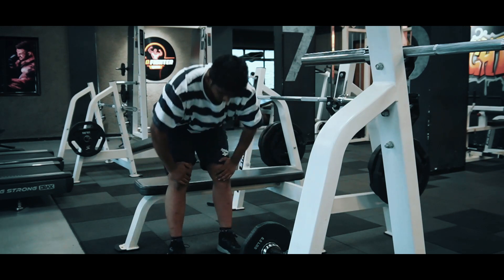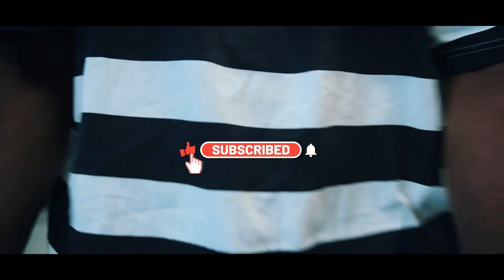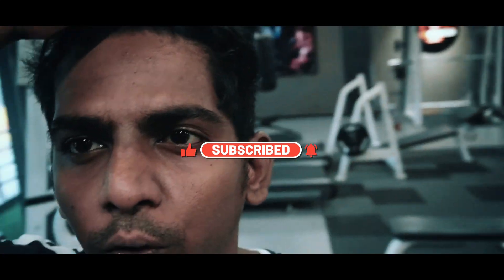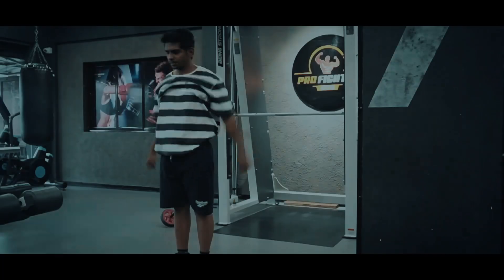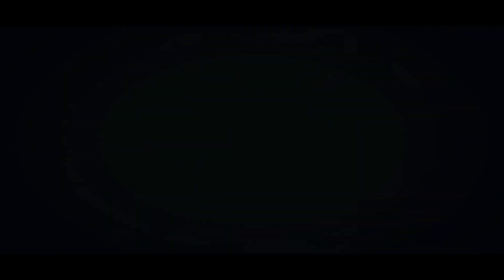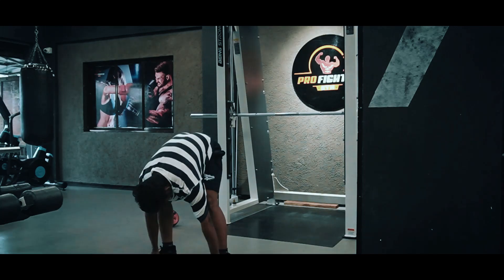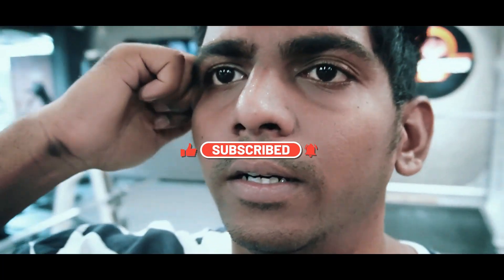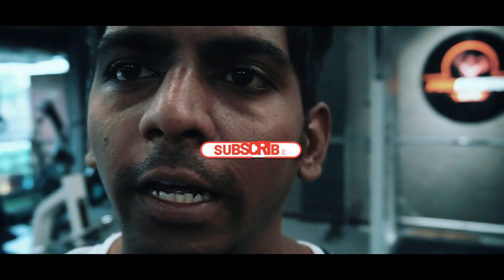No Time to Exercise? Try this 10 Minute Explanation of Leg Workout for a Quick Fix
Note:
This video not for any who suffer from any medical issue
All information provided by us is of a general nature and is furnished for educational/entertainment purposes only. No information is to be taken as medical or other health advice pertaining to any individual-specific health or medical condition. You agree that the use of this information is at your own risk and all losses, liabilities, injuries, or damages resulting from any and all claims.

1. "Amazing Results! 10 Minute Leg Workouts to Tone Your Legs Fast"

2. "No Time to Exercise? Try this 10 Minute Leg Workout for a Quick Fix"

3. "Sculpt Your Legs and Tone Your Thighs with this 10 Minute Workout"

4. "Get Ready for the Beach! Transform Your Legs in 10 Minutes"

5. "Tired of Jiggly Thighs? Sculpt Your Legs in 10 Minutes or Less"

6. "Send Cellulite Packing with this Powerhouse 10 Minute Leg Workout"

7. "Tighten and Tone Those Legs with this 10 Minute Workout!"

8. "Awaken Your Inner Athlete! 10 Minute Leg Workout that Targets Every Muscle"

9. "Say Goodbye to Flabby Legs! Sculpt & Strengthen in 10 Minutes"

10. "Powerful Legs in 10 Minutes or Less with this Quick & Easy Workout!"

Intense 10-minute leg exercises
Intense 10-minute leg workout routine
10-minute leg workout for strength
10-minute leg exercises without equipment
High intensity 10-minute leg workout
Fast 10-minute leg toning workout
10-minute leg workout at home
10-minute leg strengthening routine
Intense 10-minute leg sculpting workout
10-minute leg stretching workout
 Intense 10-minute leg & butt workout
 Total body 10-minute leg workout
10-minute leg workout for beginners
 Advanced 10-minute leg workout
10-minute leg workout with weights
10-minute leg workout for runners
Intense 10-minute leg sculpting circuit
10-minute leg workout program
10-minute leg workout for cyclists
10-minute leg workout for toning

 Leg workout routine,
Leg exercises,
Leg Strengthening,
 Lunges Leg Workouts,
 Squats Leg Workouts,
 Leg Extensions Leg Workouts,
 Leg Press Leg Workouts,
Single Leg Workouts,
Lower Body Workouts,
Leg Training Programs,
Leg Workouts With Weights,
Leg Workout Equipment,
Upper Leg Workouts,
Jump Exercises For Legs,
Stretching Exercises For Legs,
Bodyweight Leg Workouts,
At Home Leg Workouts,
Resistance Band Leg Workouts,
Calf Workouts,
Plyometric Leg Workouts,

Family Fitness
Anatoly
MuscleBlaze
HealthifyMe
Healthy Mindset
PerFitness Club
BORN WORLD
MotivationForYou
Eva Fitness
motivational music
Home Fitness Challenge
FitnessBlender
Fitness Industry
Gym League
fitness in gym
Fitness Series
Fit Minds
Workout motivation
The Rock
Bodybuilding.com
Gym Motivation Music
Alpha Motivation
Fitwork Nation
ʜᴏᴛ ɢʏᴍ ʙᴏʏ
Gym League
FOCHBY
RAIDEN ϟ MOTIVATION
GYM ATTITUDE
Motivathlete
Gym Motivation Music